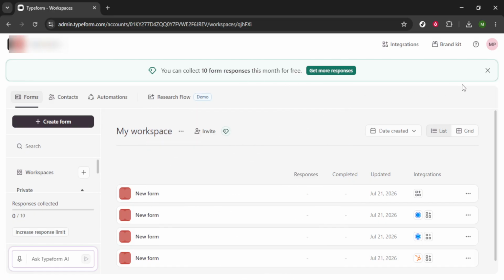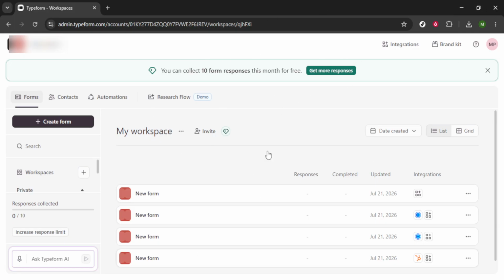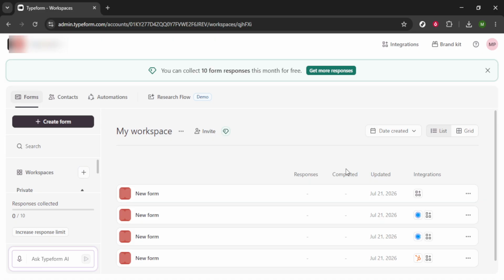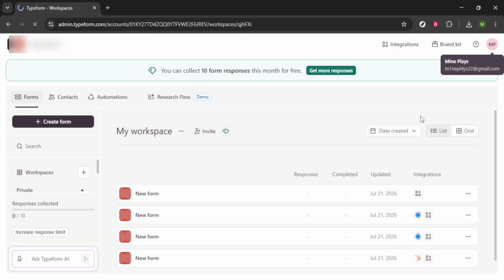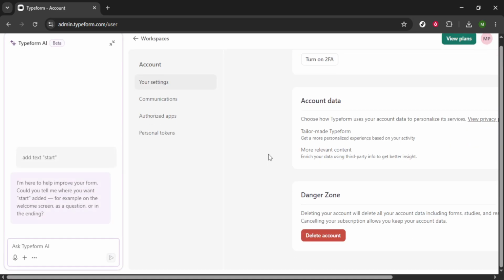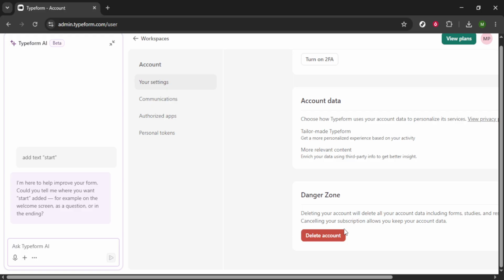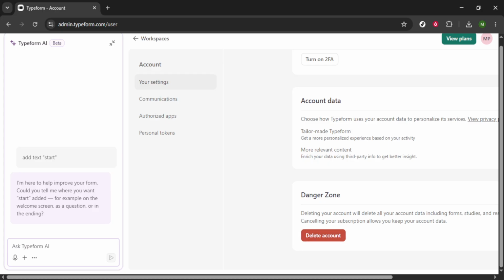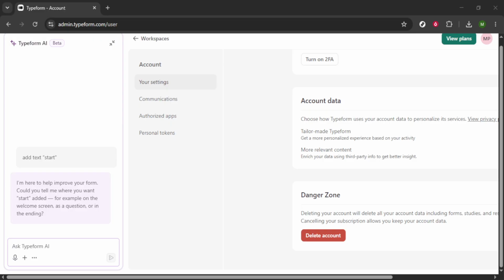How to Delete Typeform Account (Step By Step) (2026 Guide)